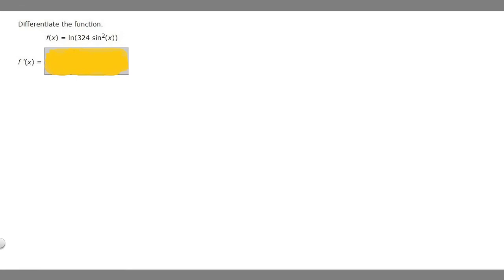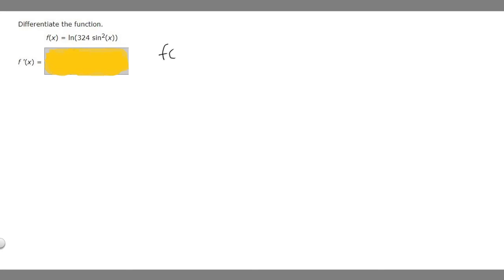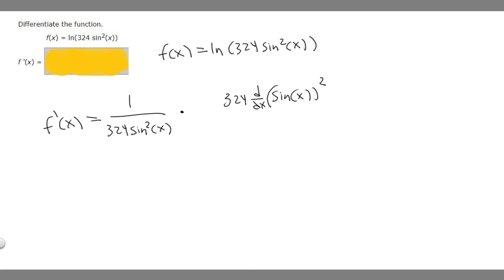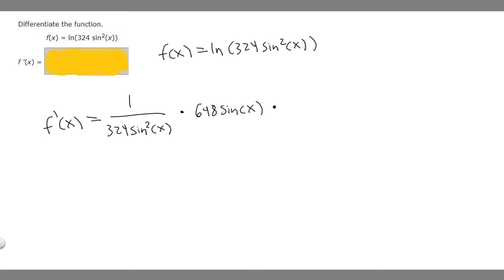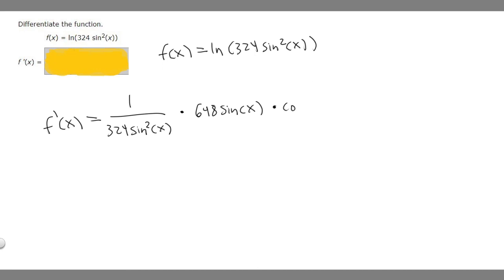Differentiate the function. f(x) = ln(324 sin^(2)(x))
f(x) = ln(324 sin2(x)) .